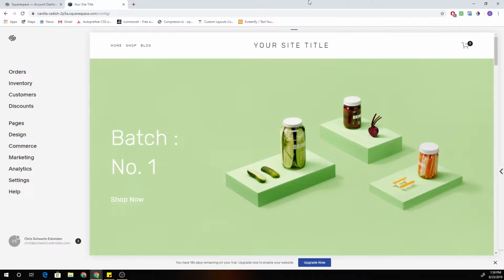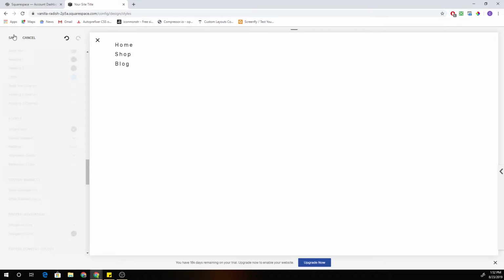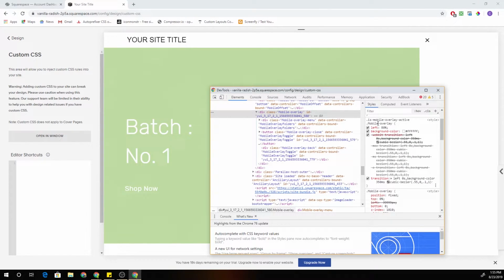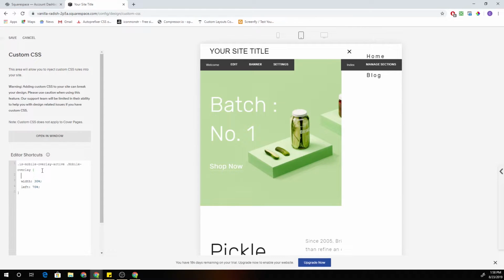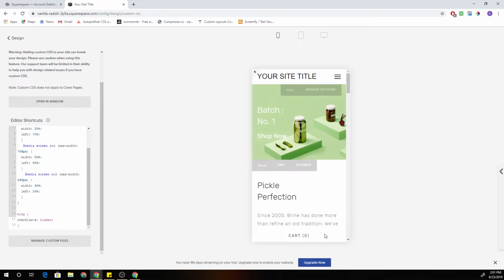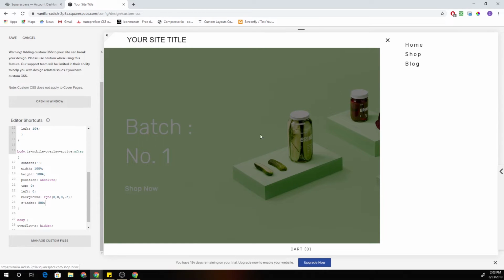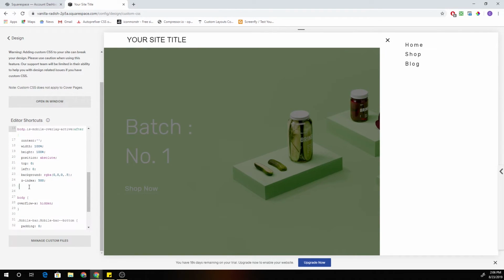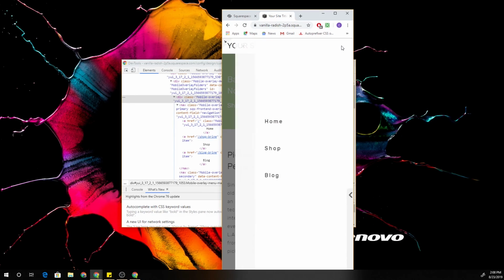Force Mobile Menu on Desktop in Squarespace 7.0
Force Mobile Menu on Desktop in Squarespace - In this tutorial I show you how to create a mobile navigation layout on Desktop in the Brine template. We also look at some cool customizations to make it a better and more user friendly experience.